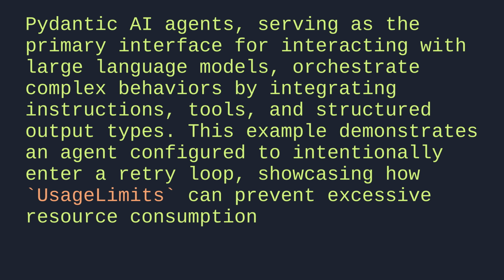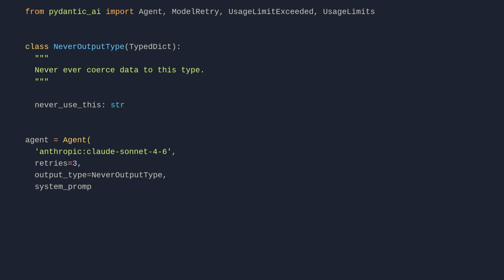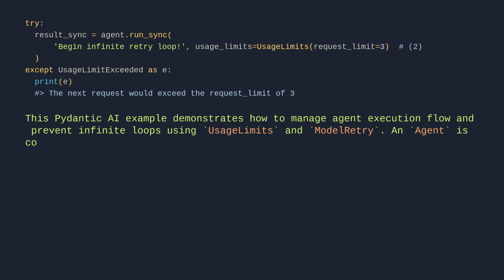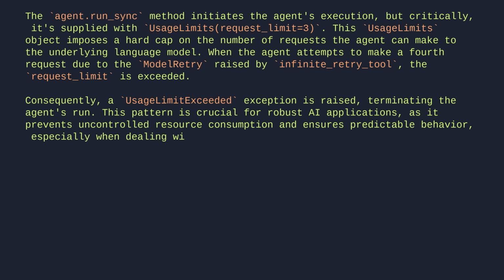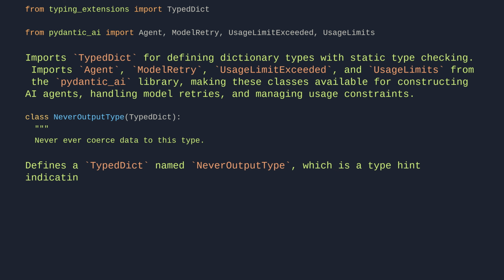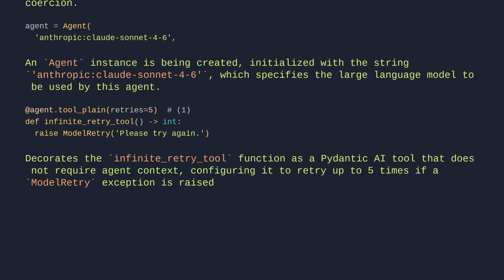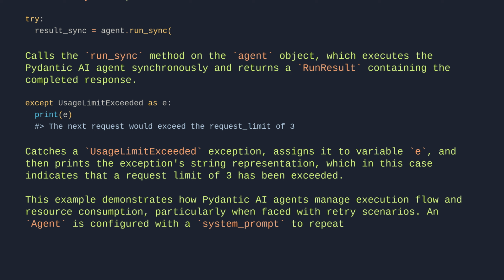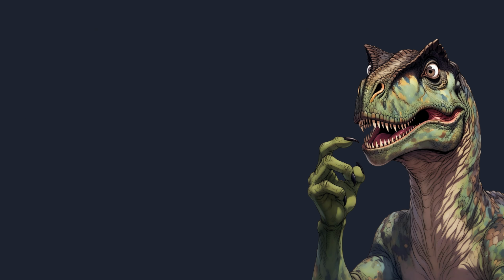Pydantic AI Agent Fundamentals and Advanced Features - Part 5/17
Learn to manage Pydantic AI agent execution flow and prevent infinite loops using UsageLimits and ModelRetry. This tutorial demonstrates controlling resource consumption in AI agents.

Zen Koan Explanation:
The `NeverOutputType` is specified as the desired output, but the agent's `system_prompt` forces it into an infinite loop of calling `infinite_retry_tool`, which consistently raises `ModelRetry`. This continuous retrying, despite the `NeverOutputType` never being produced, ultimately causes the `UsageLimitExceeded` exception because the `request_limit` of 3 is breached.